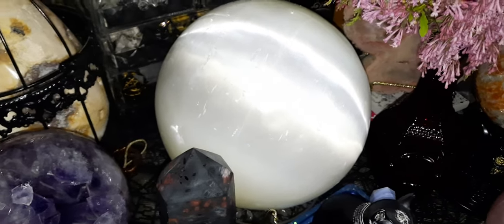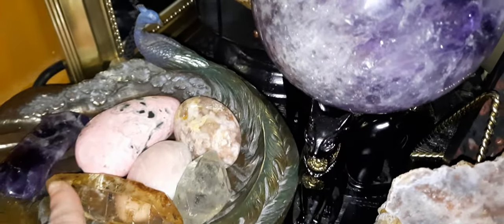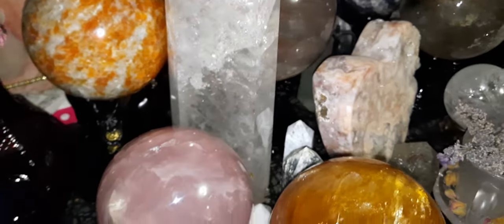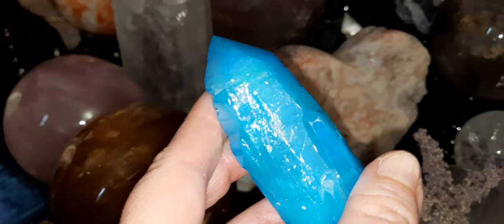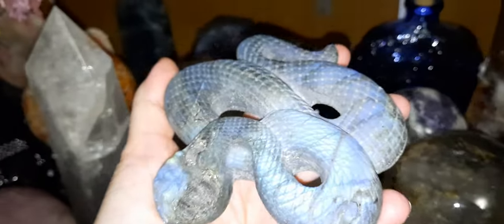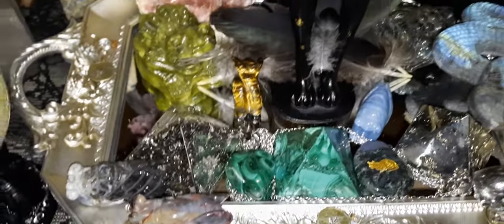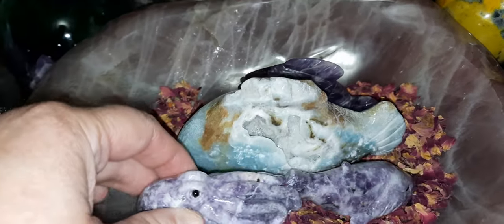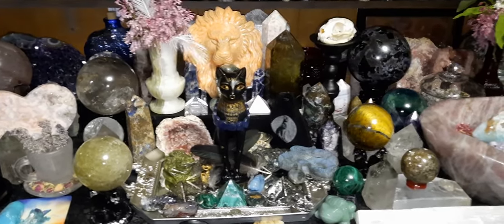☀️ Summer 🔮 Crystal Altar